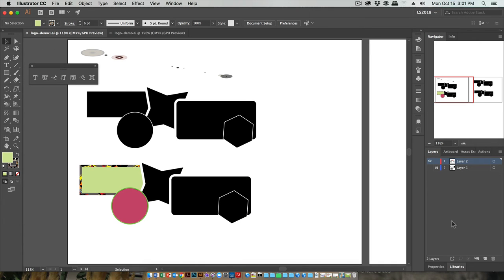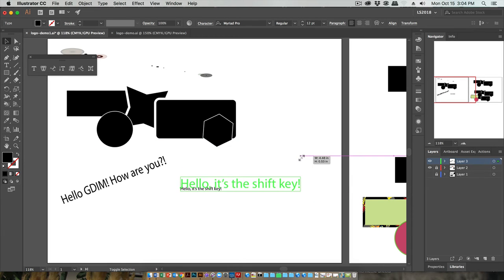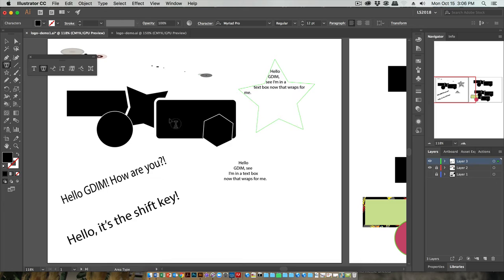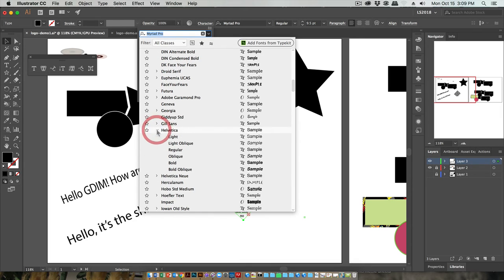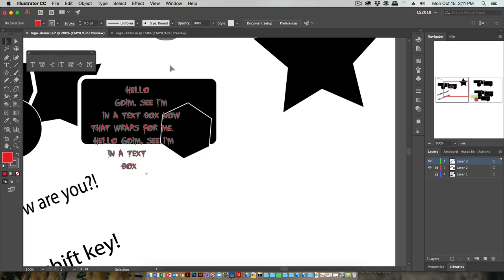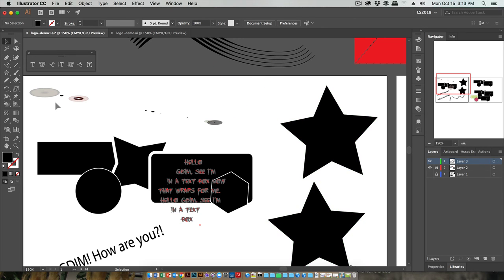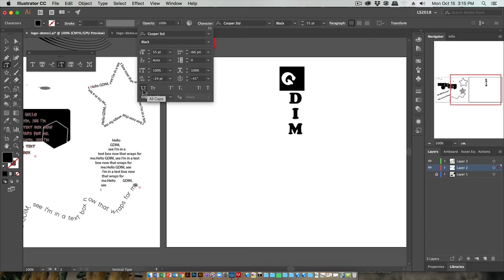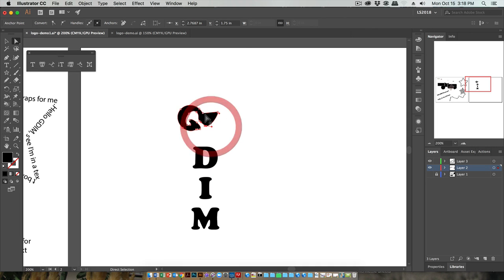1 AiCC Typography Intro